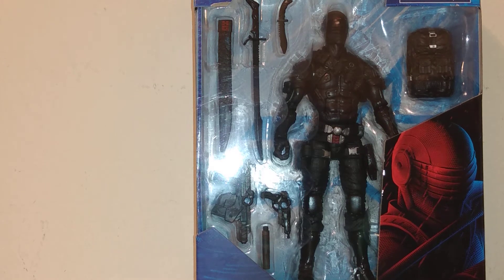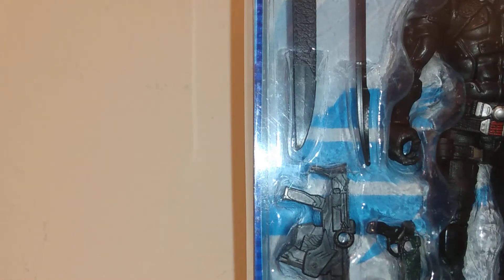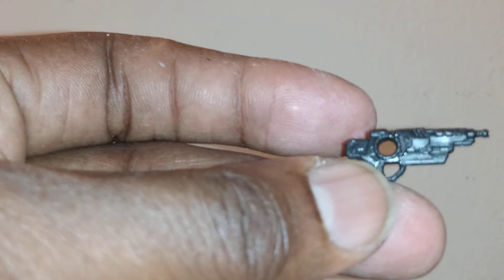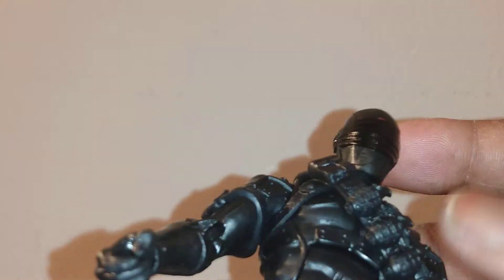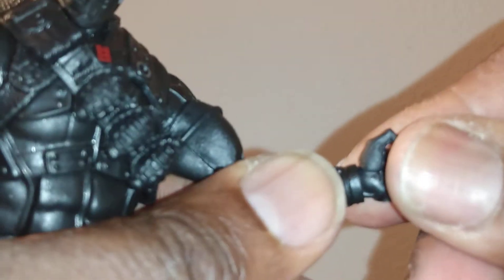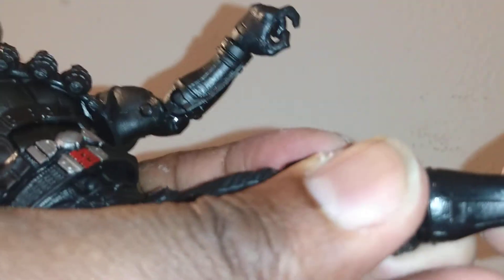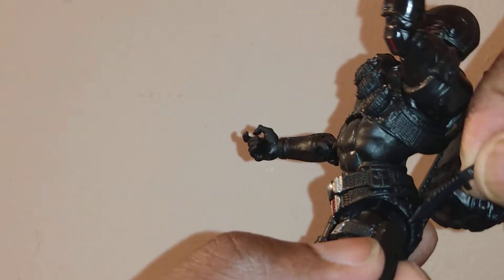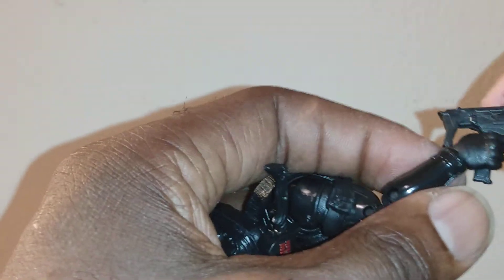GI Joe Snake eyes review